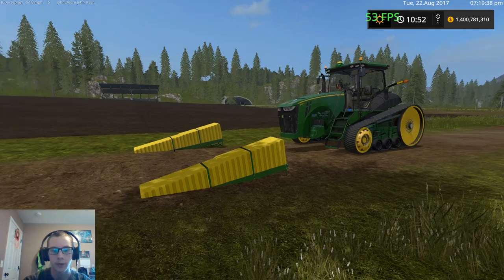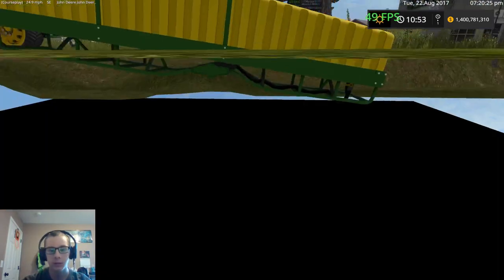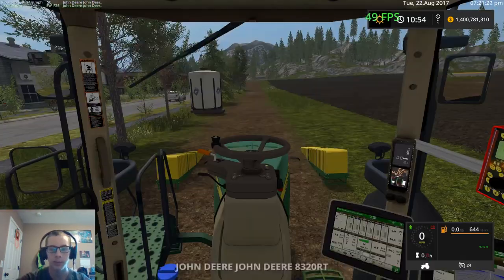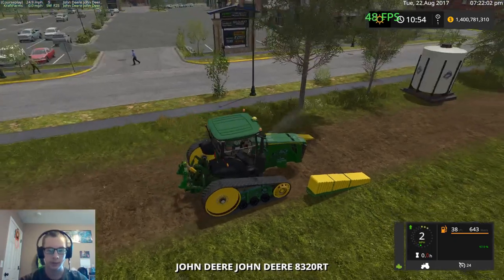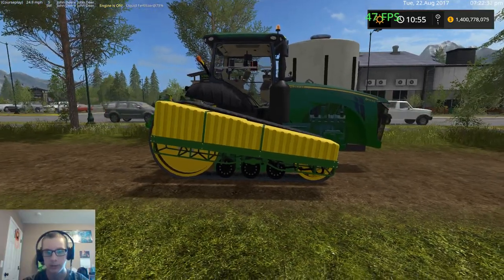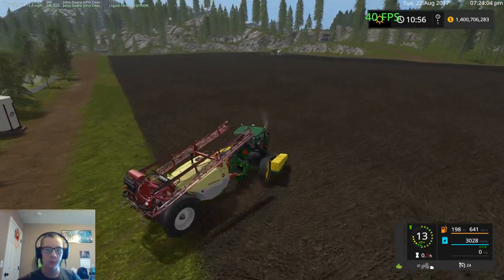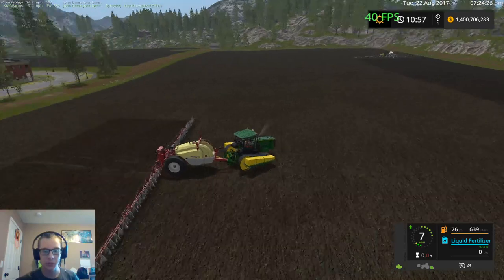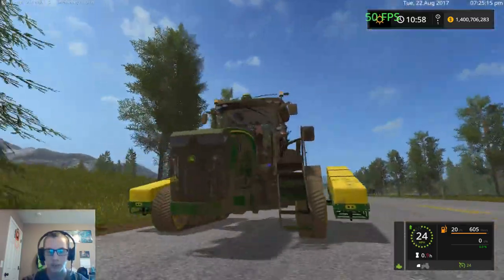Mod Review-John Deere Tanks For An 8320RT By MF Modding